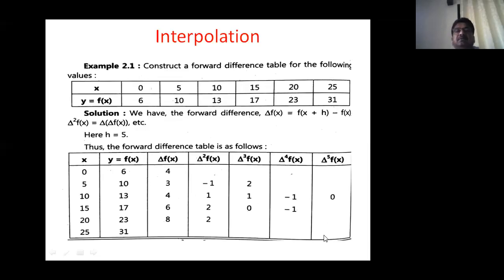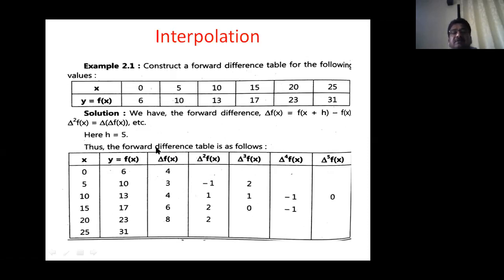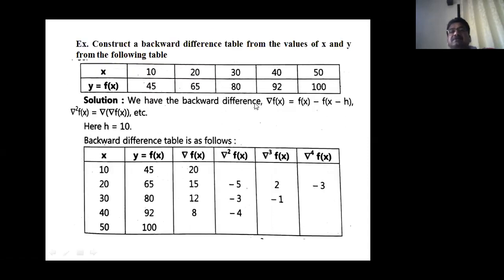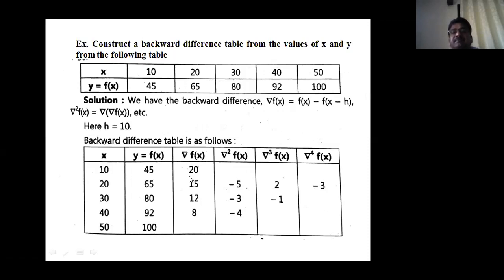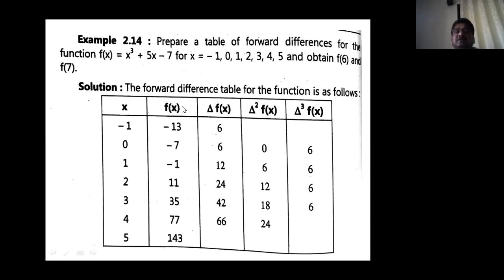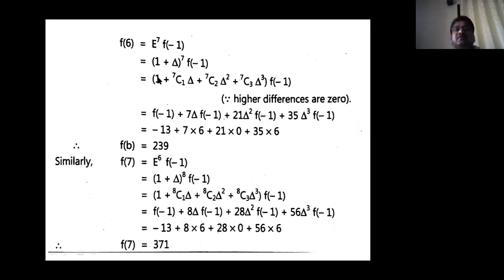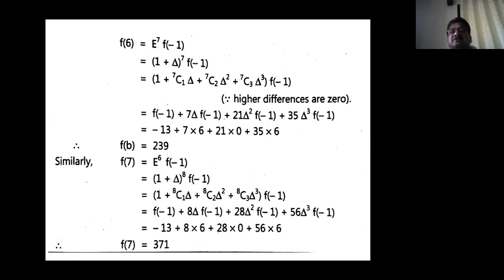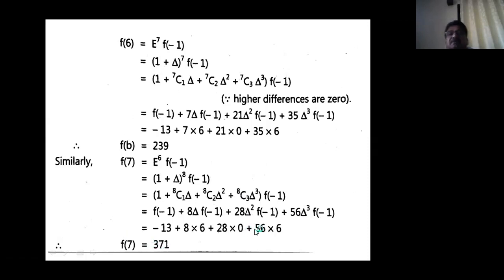10.S.Y.B.Sc.Interpolation -4 Dr.B.D.Gavhane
Forward Difference Table, Backward Difference Table